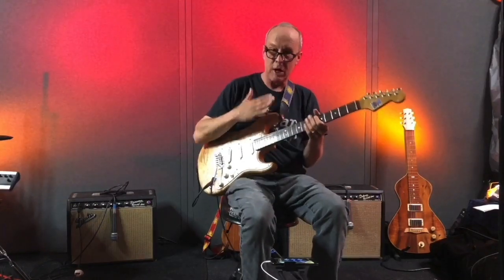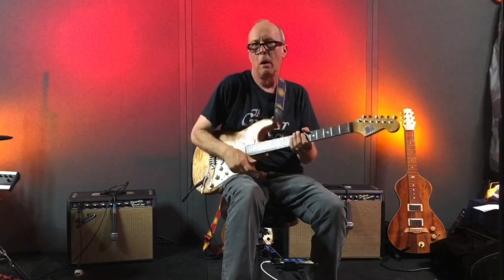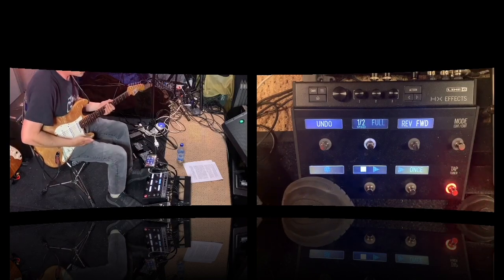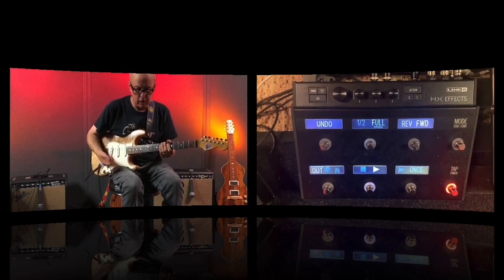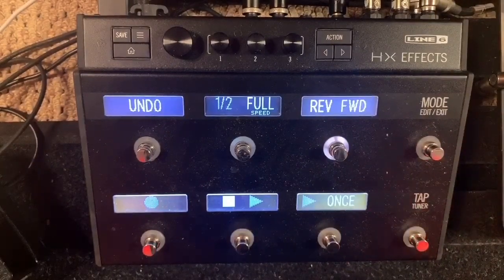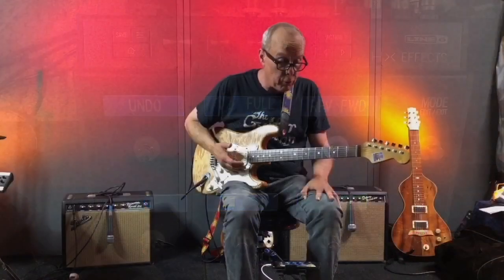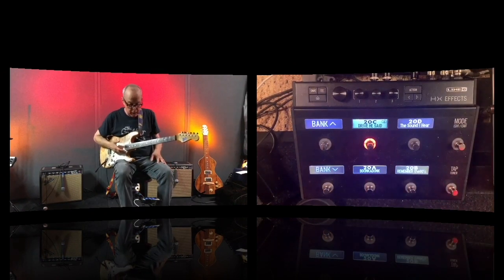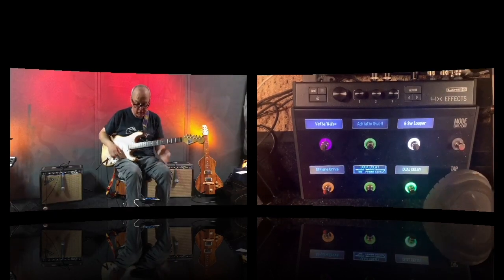Line 6 HX Effects GUIT-BEAT-BOXING WITH 1/2 SPEED AND REVERSE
In this video I demonstrate some guitar generated beat boxing techniques  created by  using 1/2 speed  and reverse on the Helix Effects looper